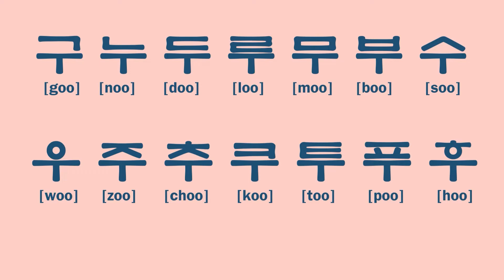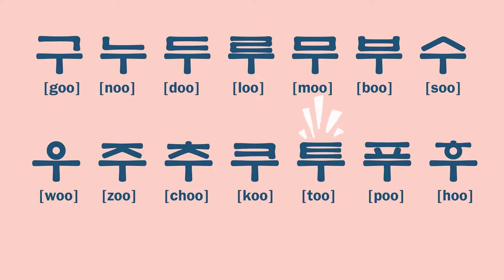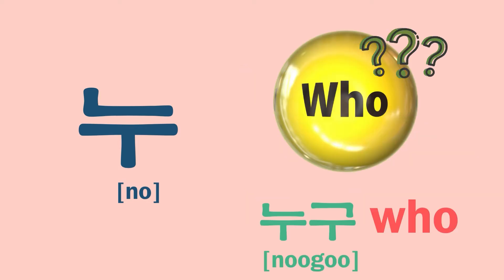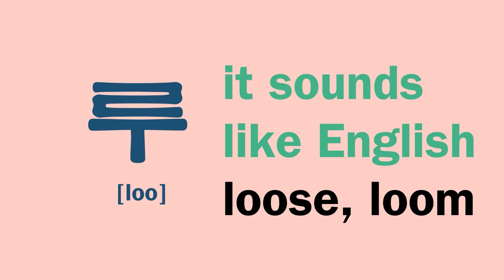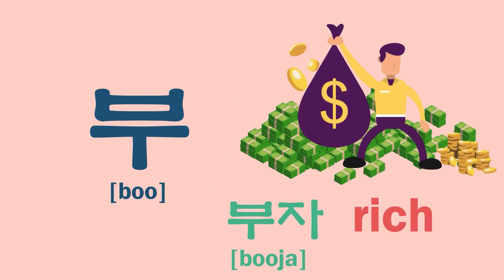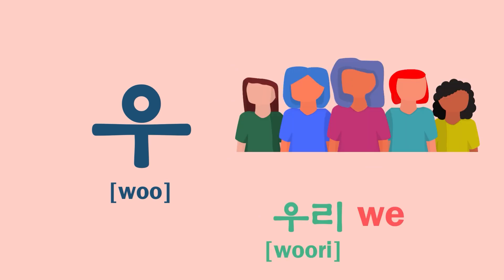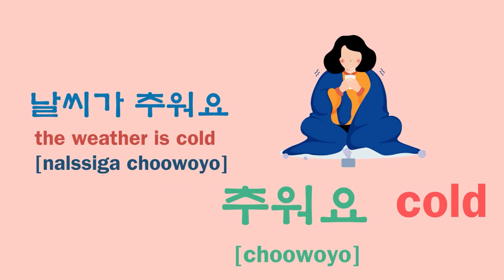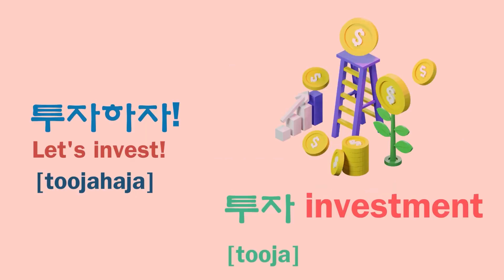Learn Korean Alphabet for beginner 'ㅜ' sound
How to read Korean Alphabet? This tutorial is for the beginner who has just started learning Korean. Let's learn Korean vowels and consonants!
You can learn every single vowel and consonant by listening and speaking.
In the next video, you will proceed to learn syllable structure.
I hope this video is helpful for your learning Korean!
Let's check Korean ㅜ sound!